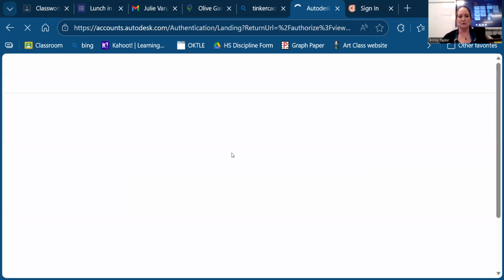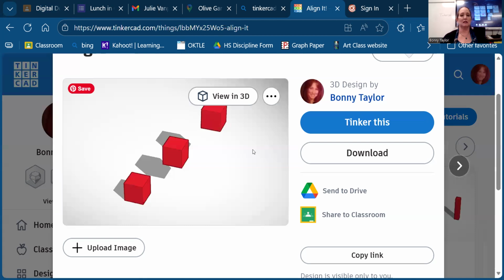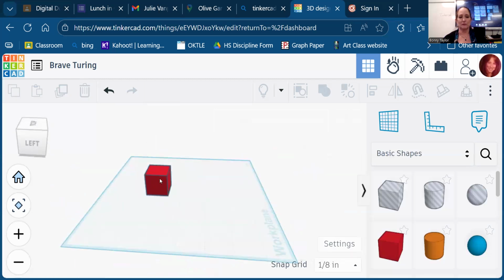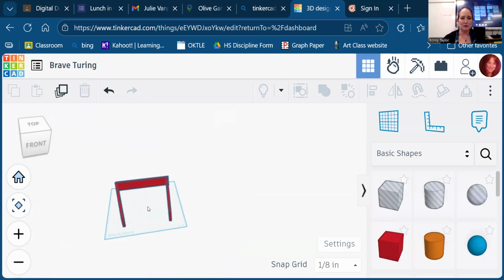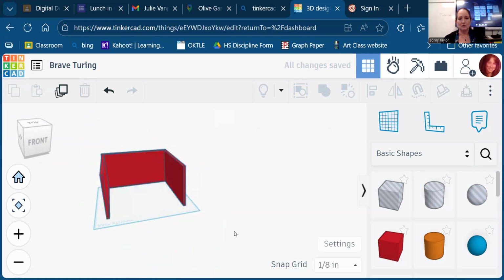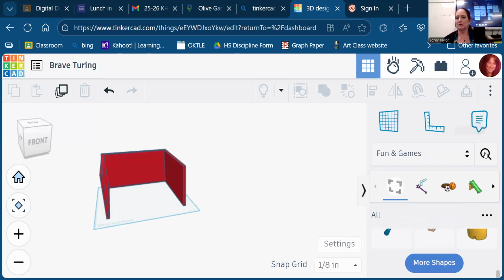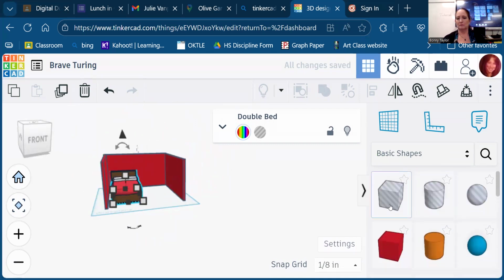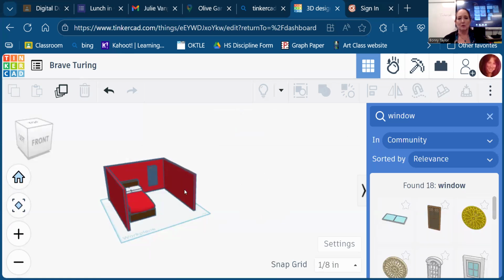Tinkercad Assignment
Students in digital design learn to work with tinkercad